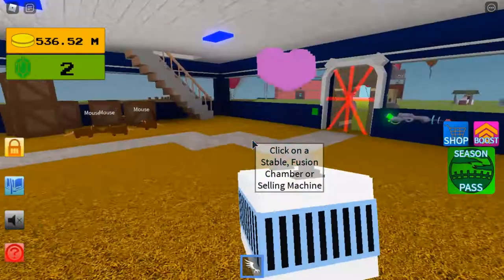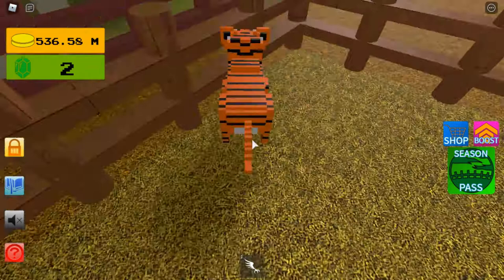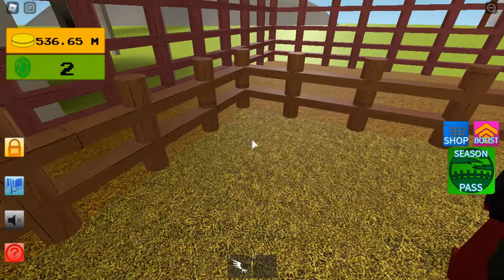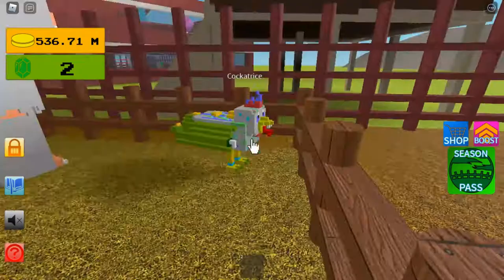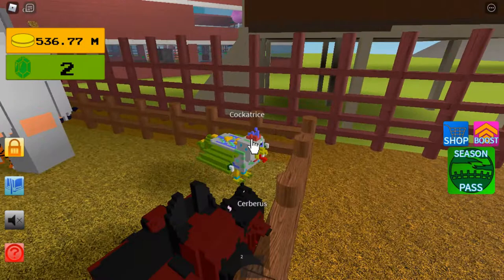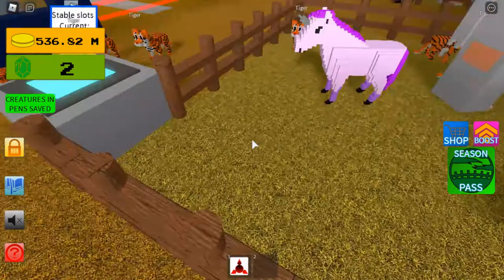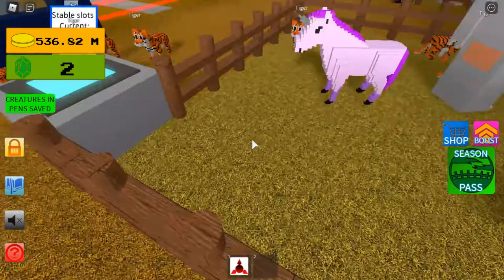How To get The Gila Monster And The Cockatrice (Dino-Chicken) in Creature Tycoon